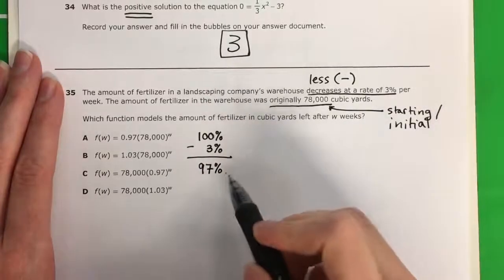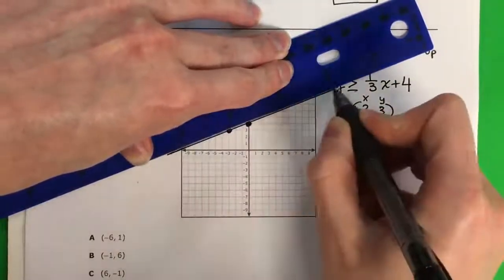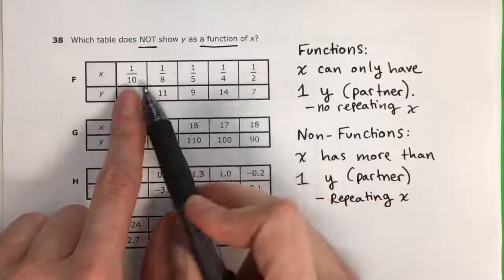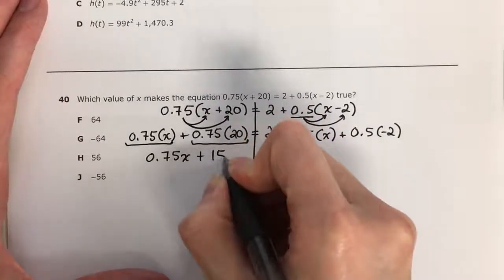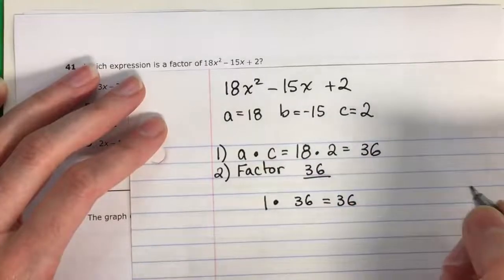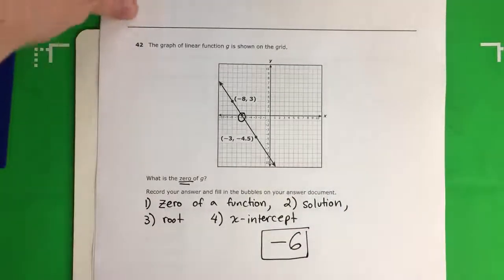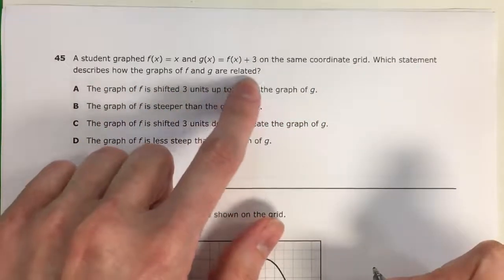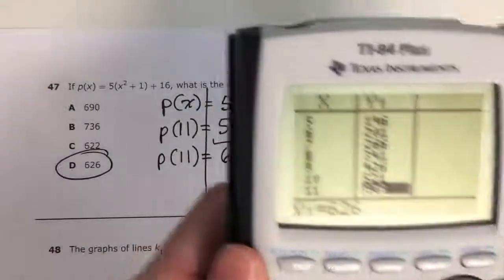STAAR 2017 Part 5